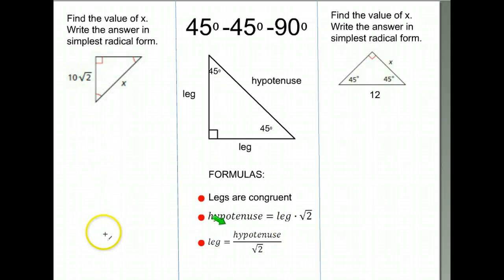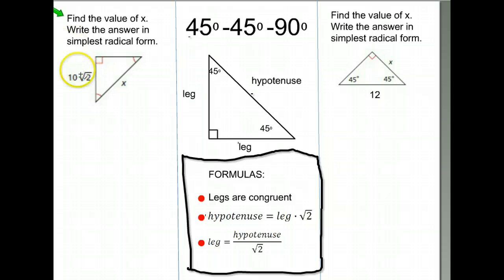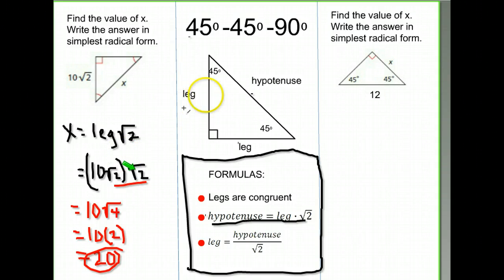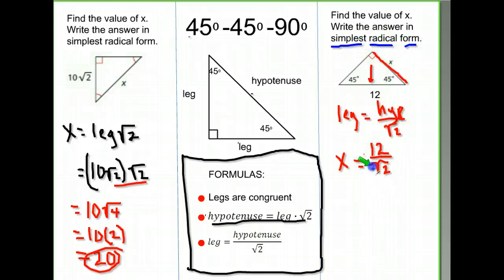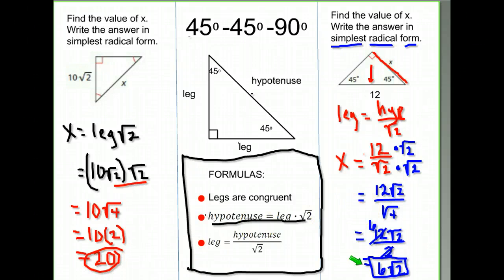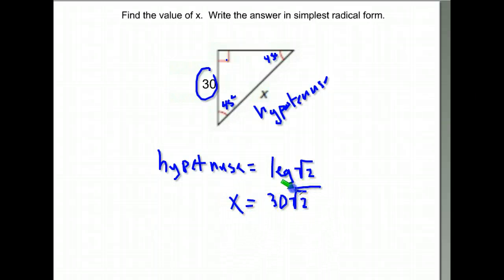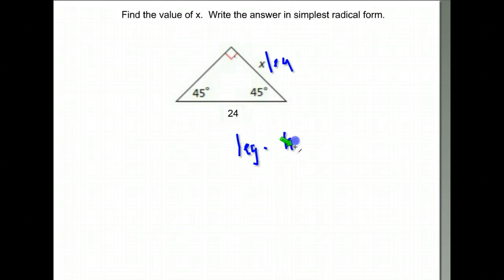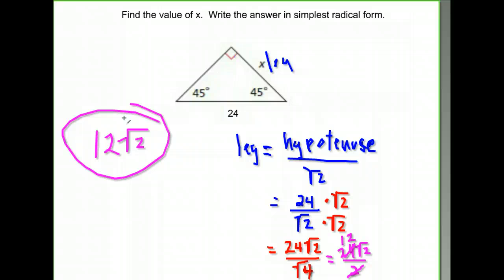Geometry B Workbook 16 45 45 90 1